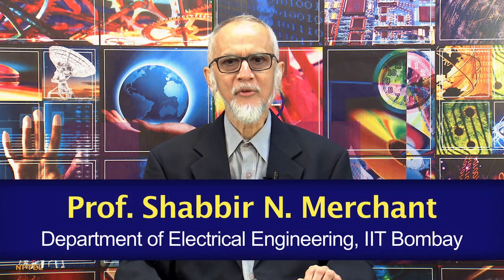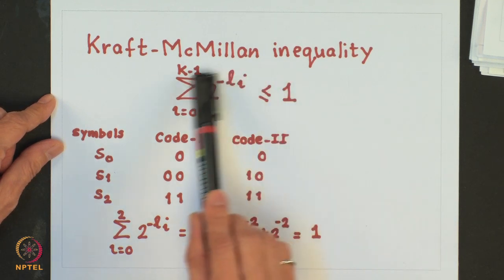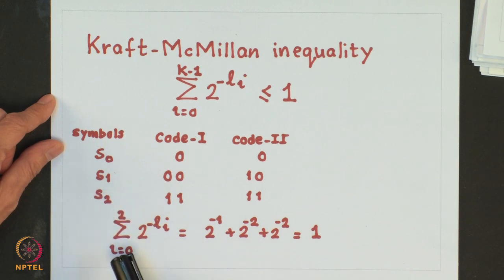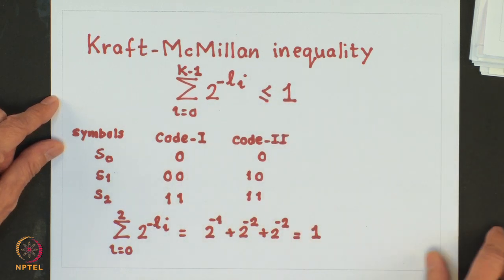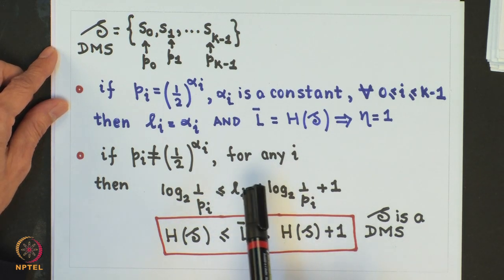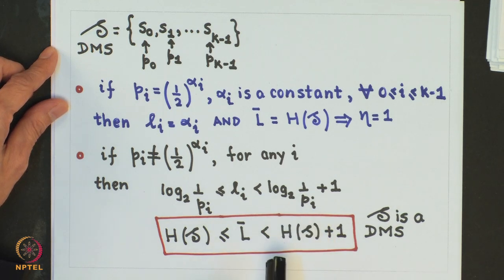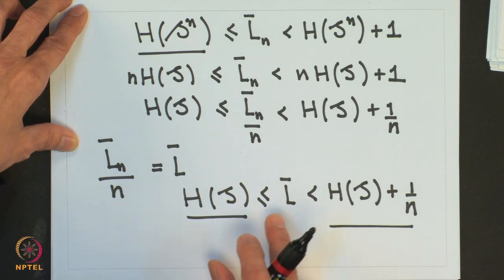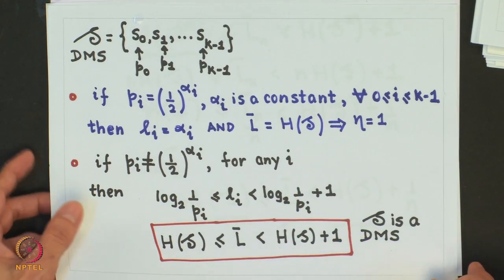Week 1-Lecture 6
Lecture 6 : Huffman Coding